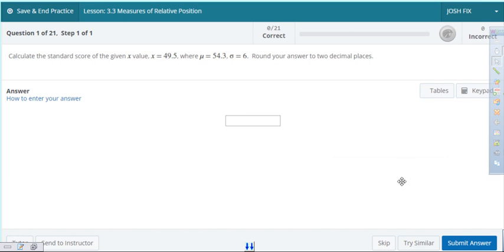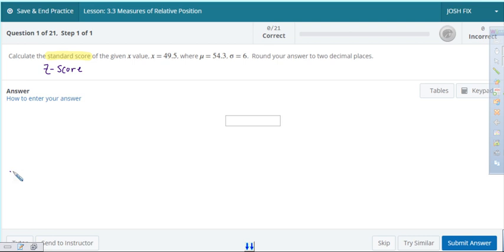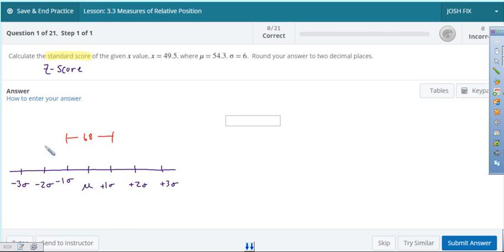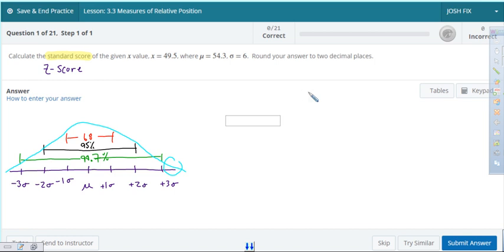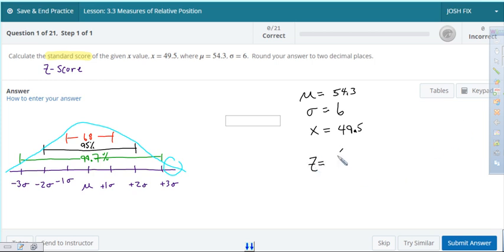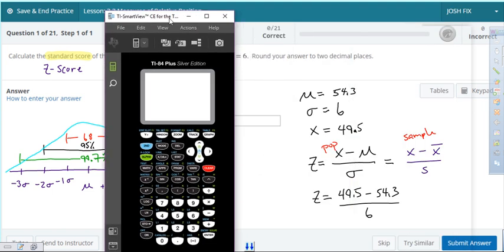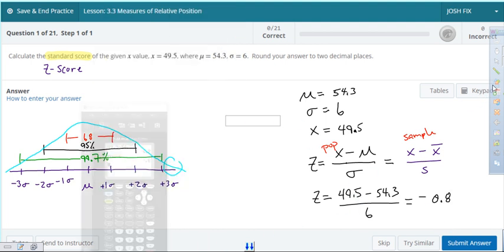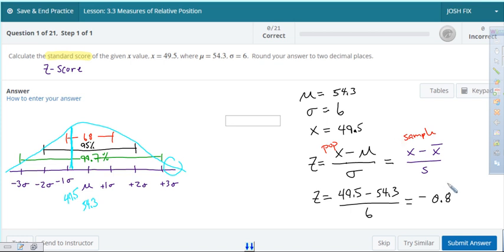Lesson 3.3 z score